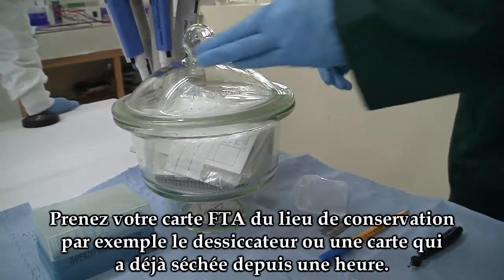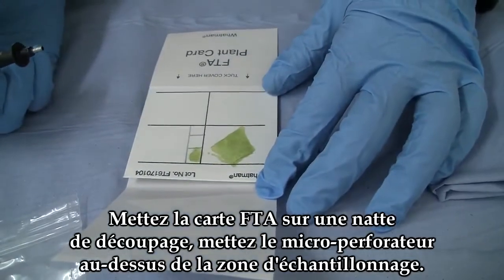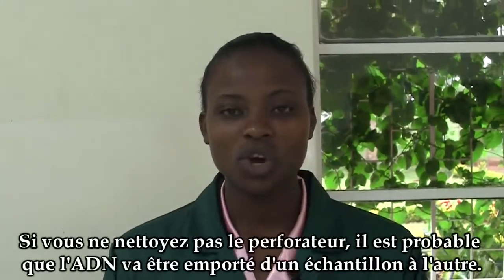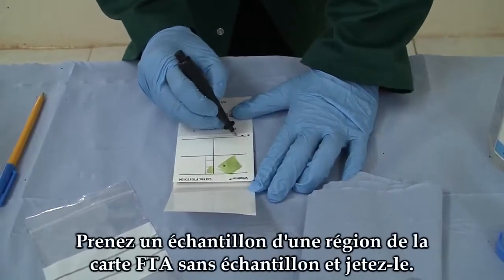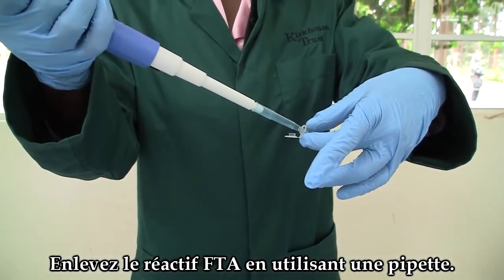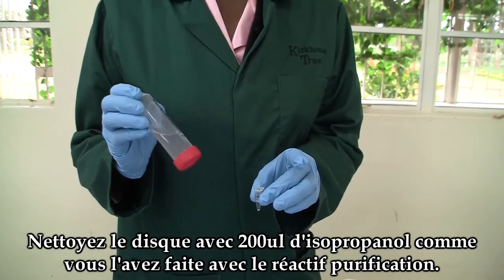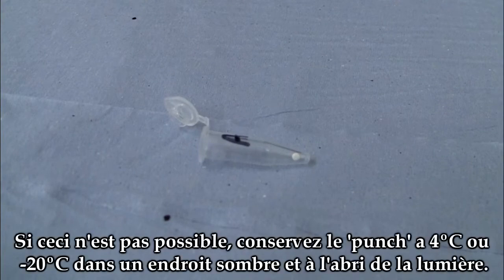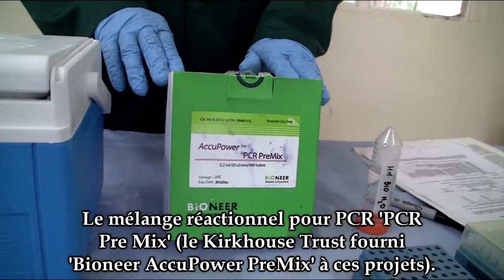Kirkhouse Trust - Préparation d'une carte FTA pour amplification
Comment utiliser les cartes FTA: Préparation d'une carte FTA pour amplification